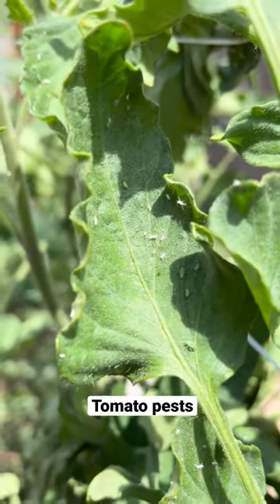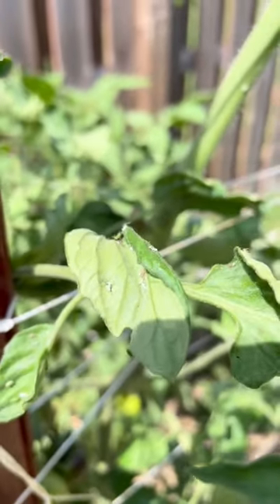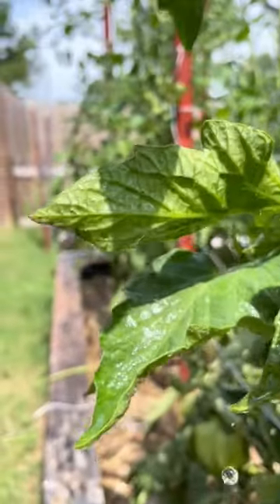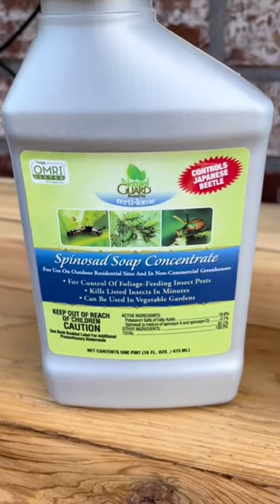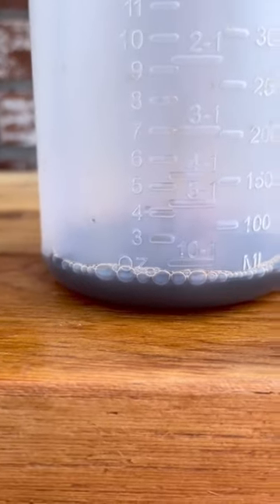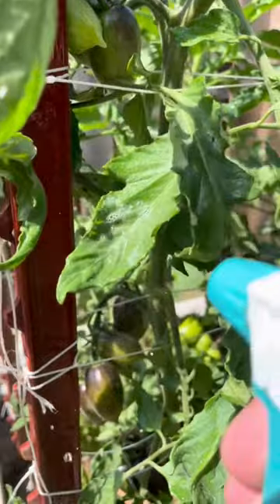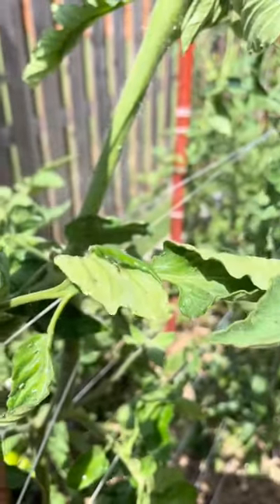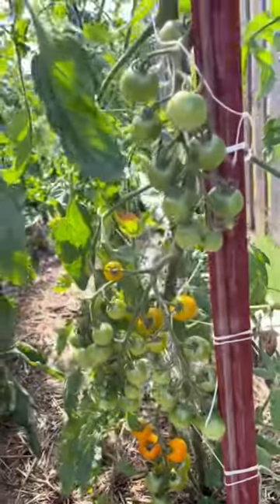Tomato Pests 🍅 - what to do about them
Tomatos are a garden favorite but pests can destroy them! Here's a quick tip if you have pests in your garden.